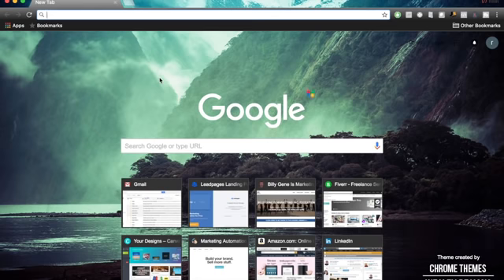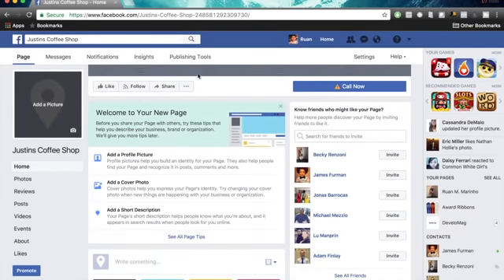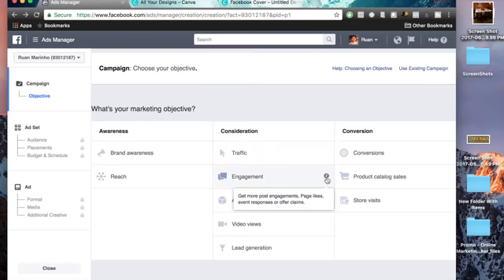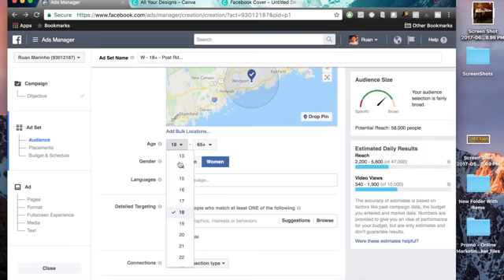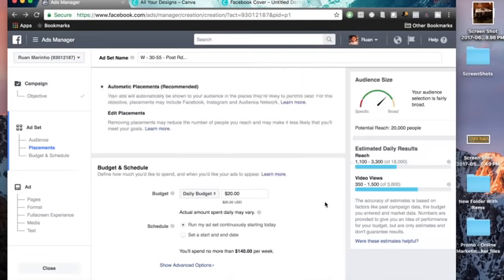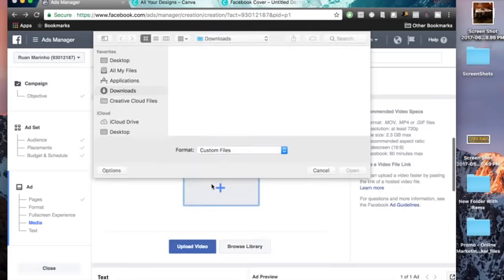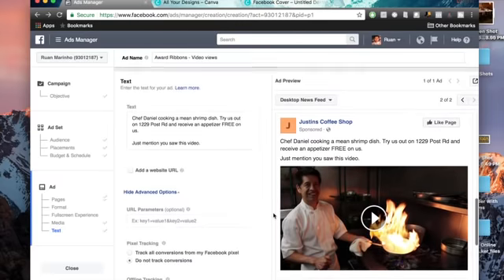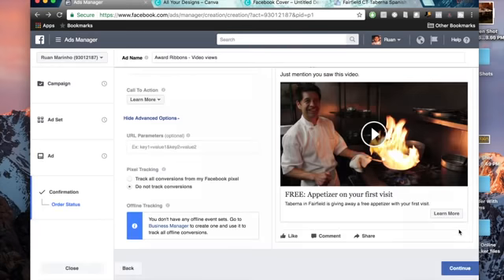How To Create Facebook Ads/Campaign 2018-- Beginner Start To Expert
HI i just created this video for peoples who wants to know about advertising on facebook am certified google marketer if you have any question about facebook ads or needed any kind of marketing help then contact me thanks

facebook ads

facebook ads manager login
facebook ads for android app
facebook ads android
facebook ads types